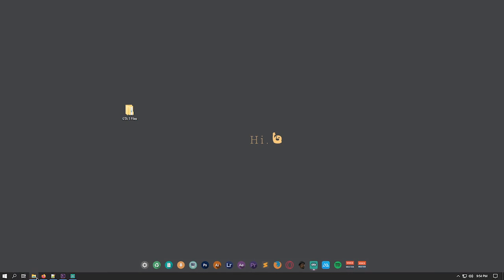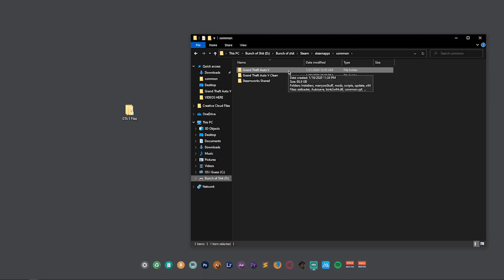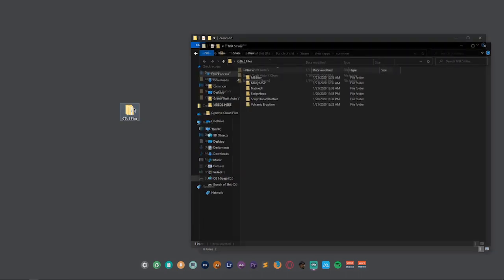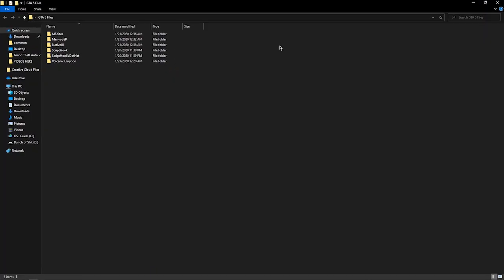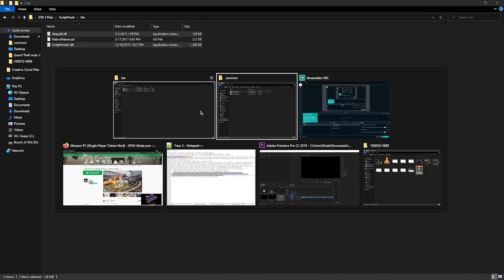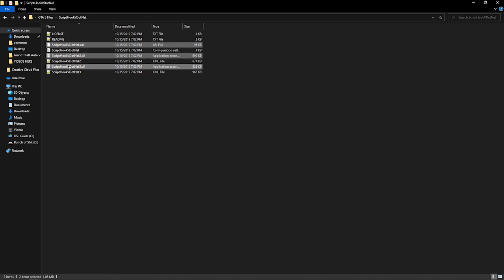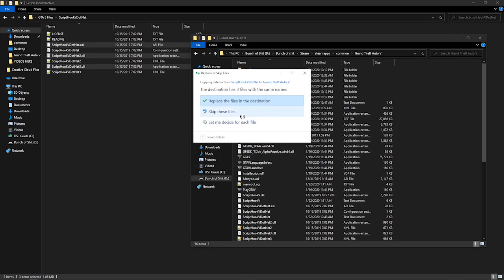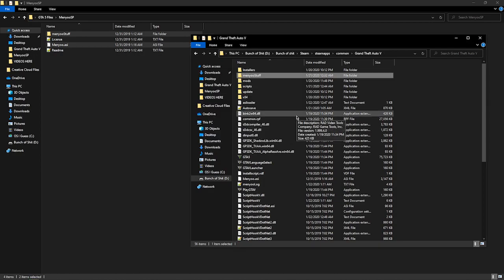How to Install Mods for GTA 5 in PC? (2020)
This is the latest beginners' guide on how to install mods for GTA 5 in PC.

Links:
Script Hook V: